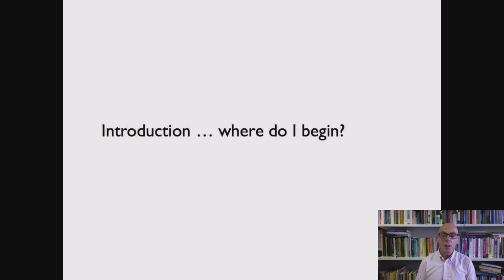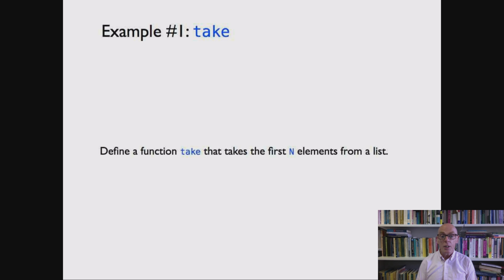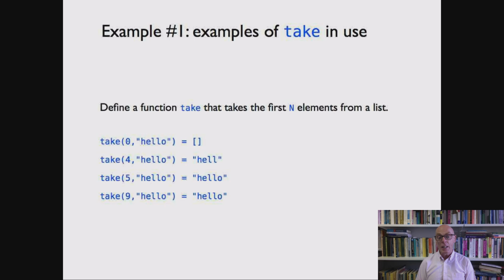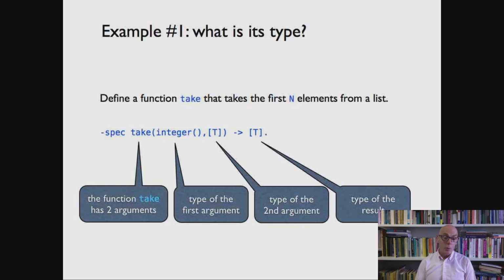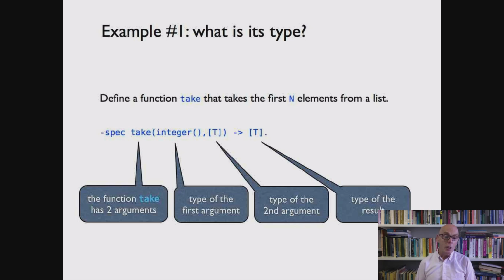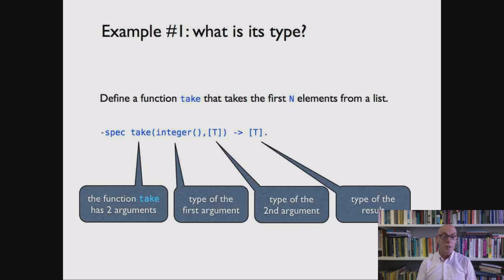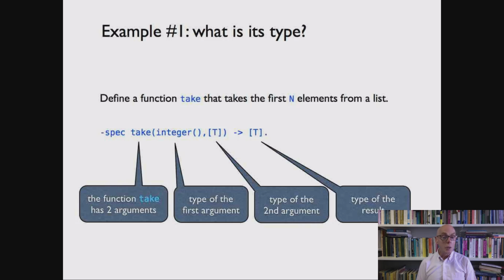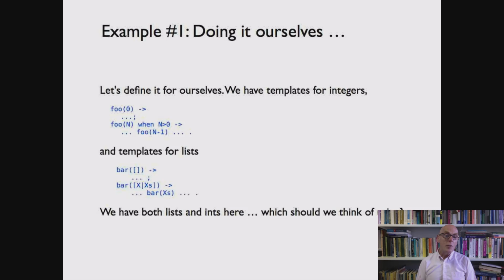Week 2 2.1 Where do I begin?